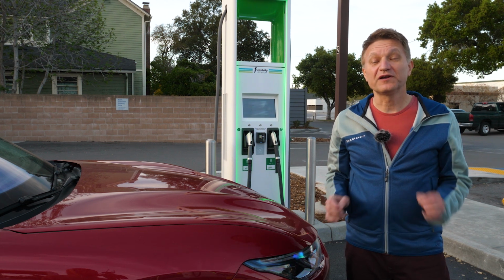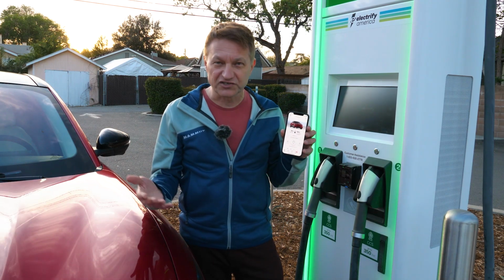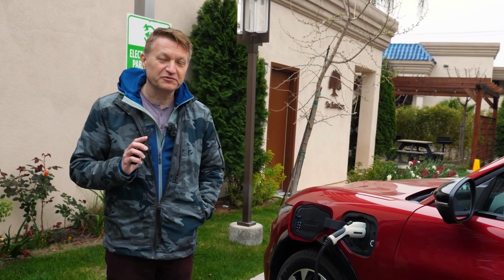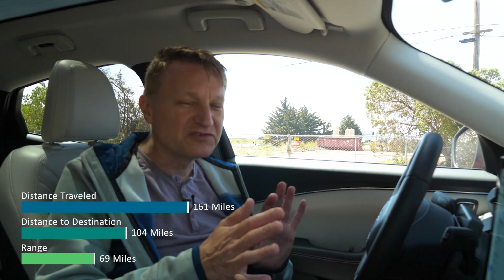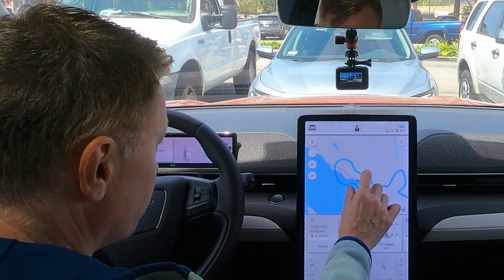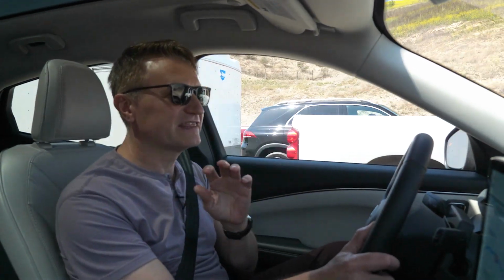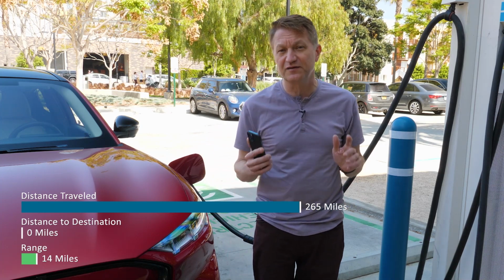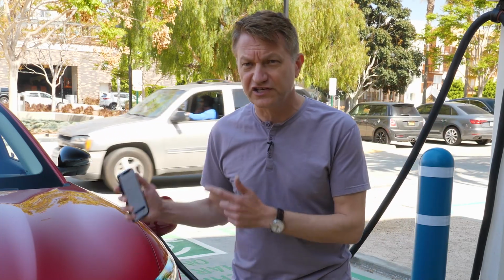Mustang Mach-E - I Found Out What The REAL Range Is And...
I drove 918 miles in the Mustang Mach-E as a range test to find out how far it will go. Ford states that this AWD Premium with the Extended Range battery will go 270 miles on a single charge.

The extended range battery is 98.8 kWh with 88 kWh usable. This means that the range should stay consistent over time if the battery degrades. If you want the maximum range possible, the RWD version with the extended range battery is EPA rated for 305 miles.

The AWD version has dual motors - one front and one rear making a combined 346hp and 428 lb-ft of torque. I found it to be a very quick, and suprisingly well-built SUV. The 15.5" SYNC infotainment system overall is excellent with just a few minor quirks.

Can this electric Mustang hit or beat the 270 mile range? I drove it for a week and charged it 8 times to find out.

I drove the first half of the trip at about 70-75mph with 2 pedal to the floor pulls. The second half I slowed down slightly to account for the steep climb back into LA.

Watch for the full review which will be released in the next few days.